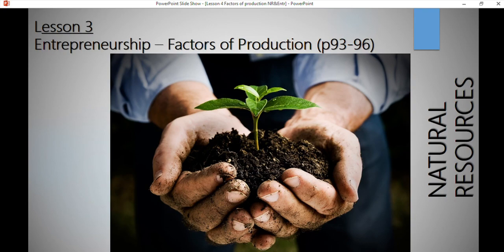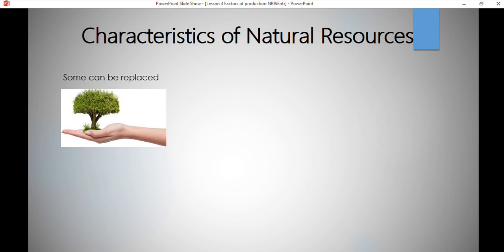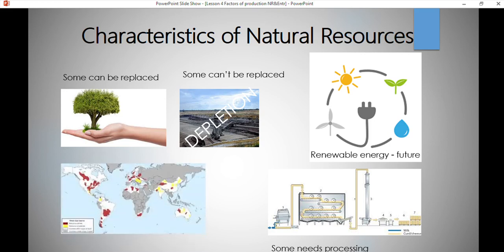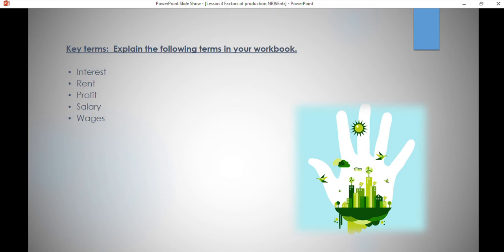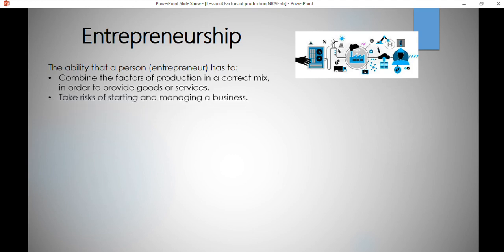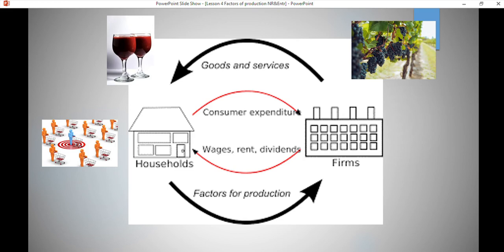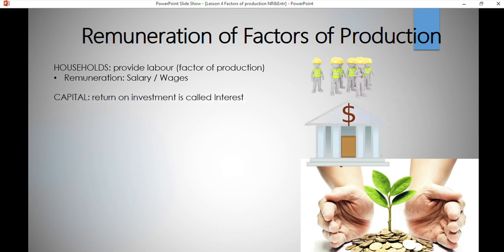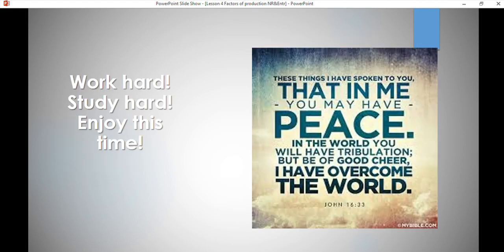GRADE 8 EMS BUSINESS Lesson 3 Factors Of Production - NATURAL RESOURCES